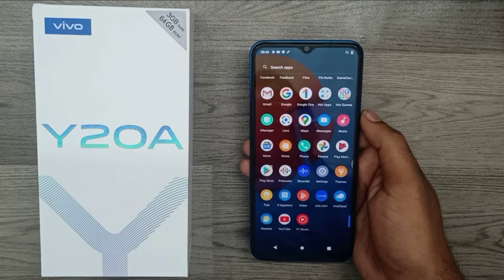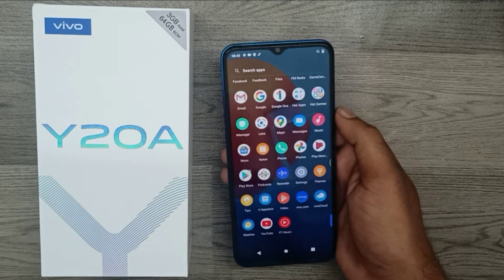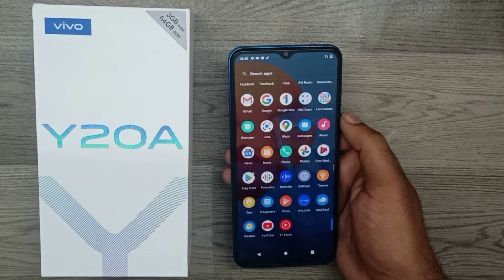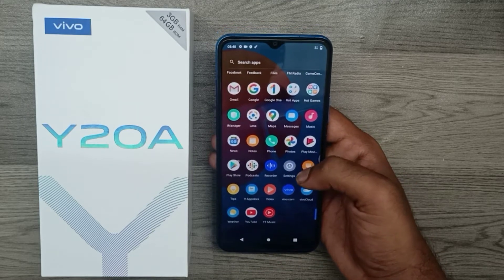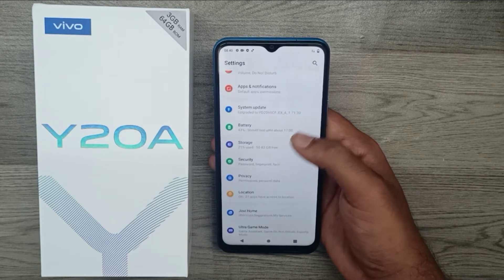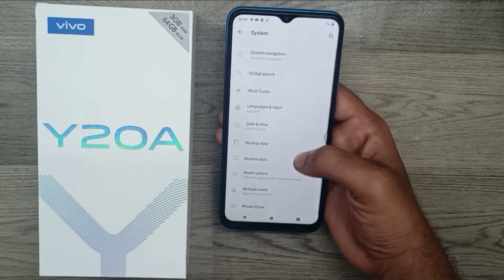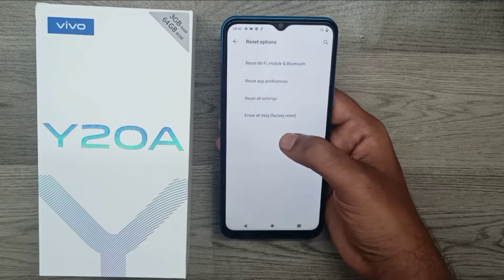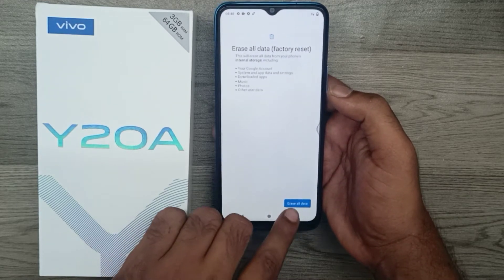How to Factory data reset in VIVO Y20A/VIVO Y20G| How do I restore my vivo to factory settings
In today's video i am going to show How to Factory data reset in VIVO Y20A/VIVO Y20G phone full guide watch full video for acqurecy. unless you have to face a problem..